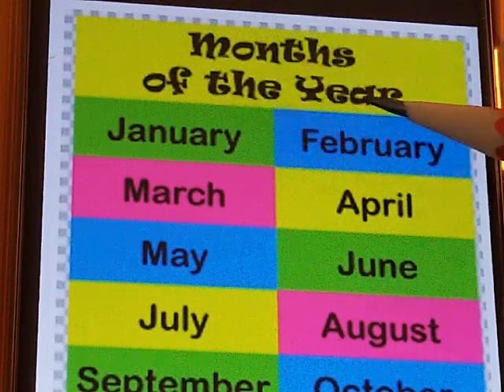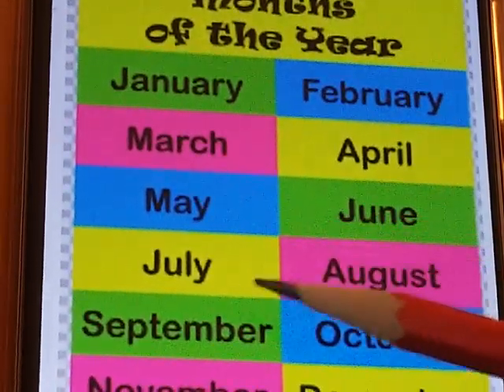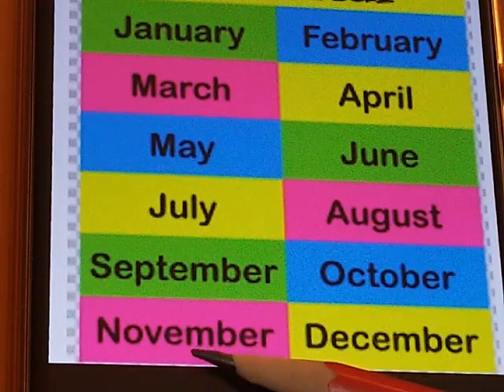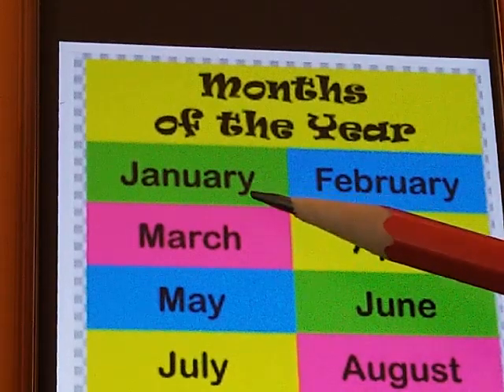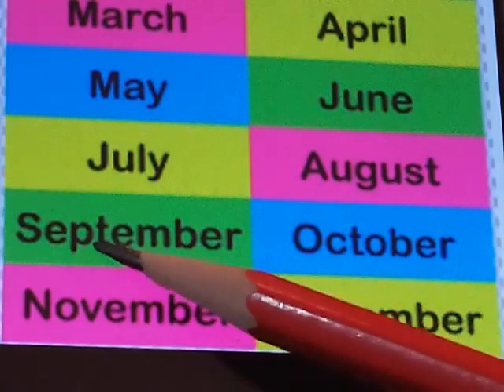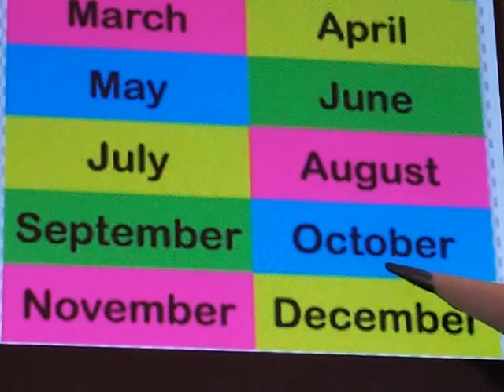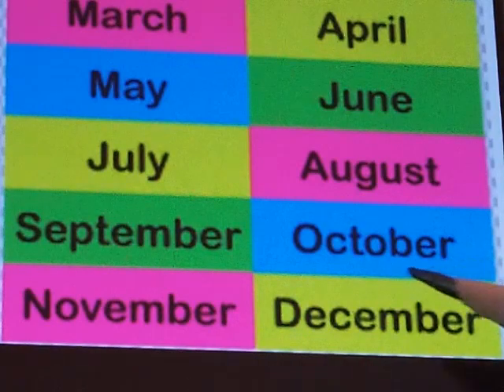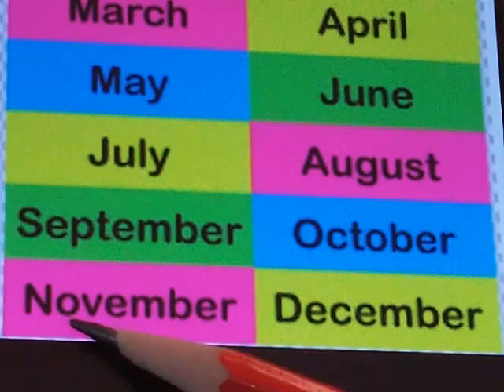Montessori Senior English RLD Lesson-3